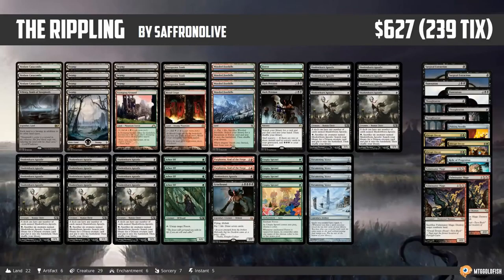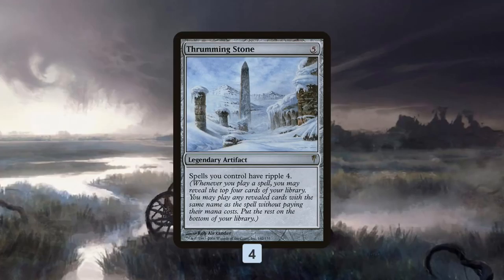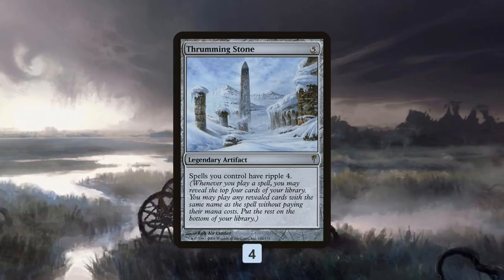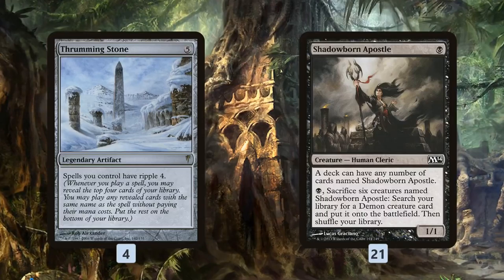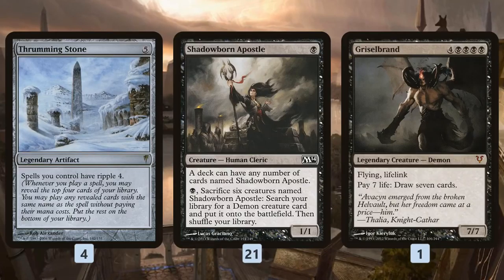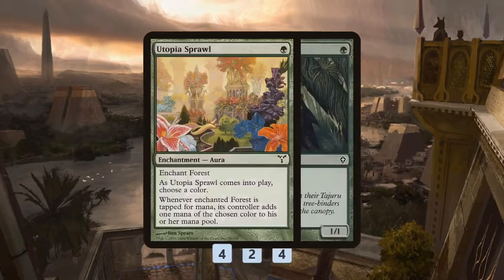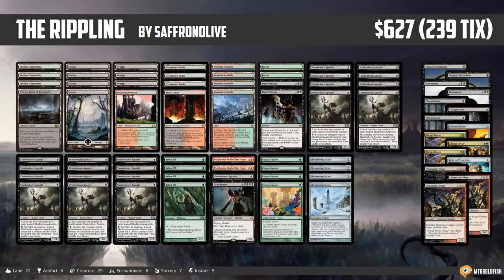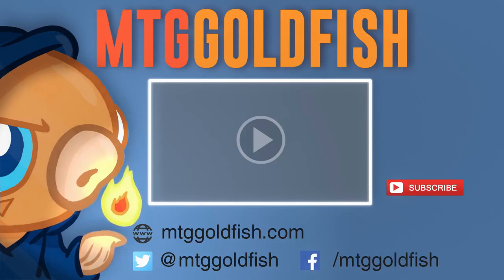Against the Odds: The Rippling (Deck Tech)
What are the odds of winning with Thrumming Stone in Modern? We're about to find out!